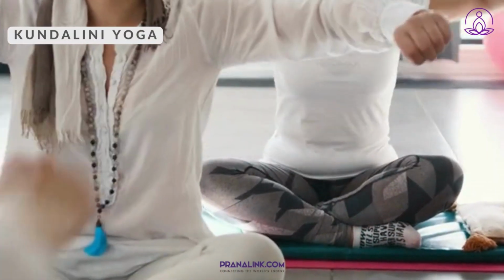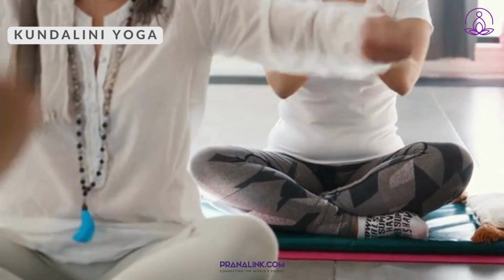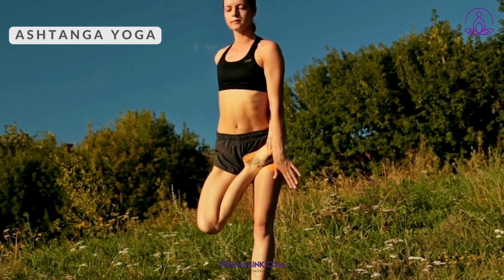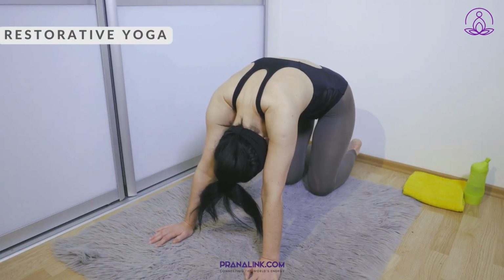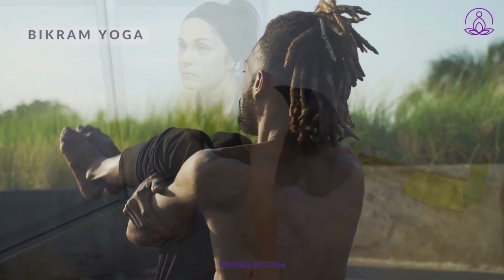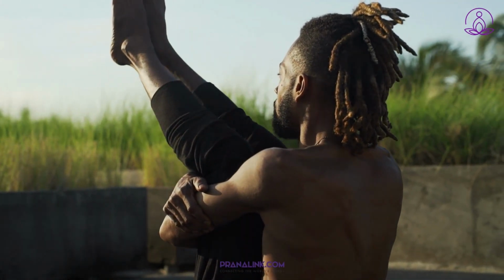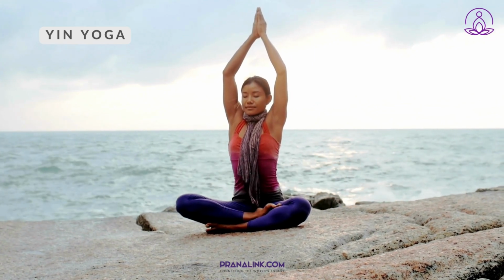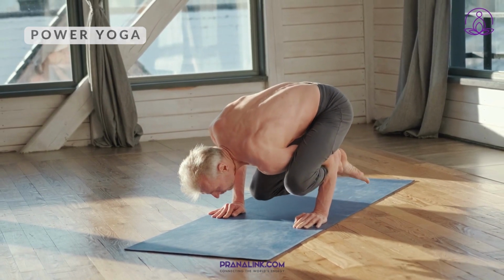Different Types of Yoga for a Healthier Lifestyle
In this video, we delve into the various types of yoga and their unique benefits. From the calming effects of Hatha yoga to the challenging poses of Ashtanga, you'll discover which type of yoga is best suited for your individual needs. Whether you're a beginner or an advanced practitioner, this guide will help you find your perfect practice.